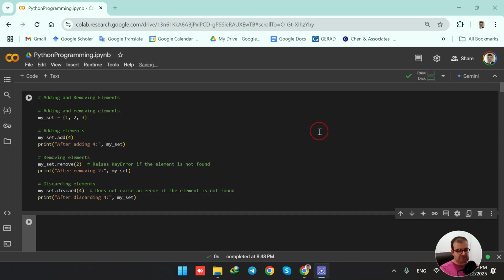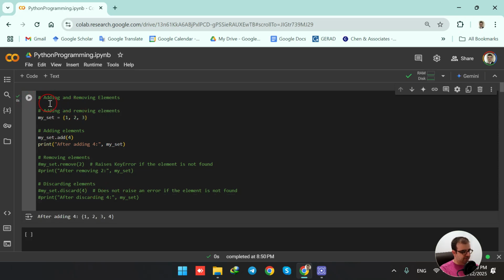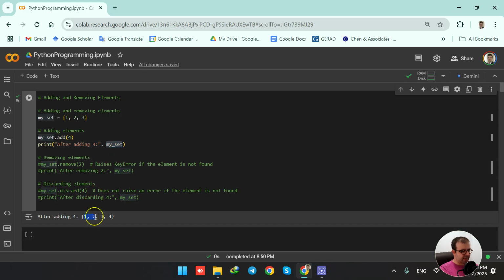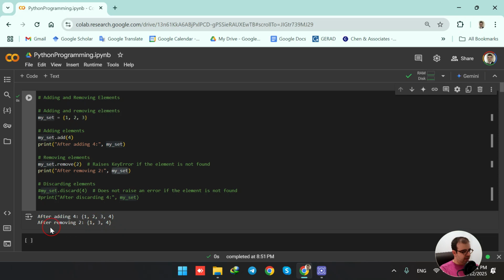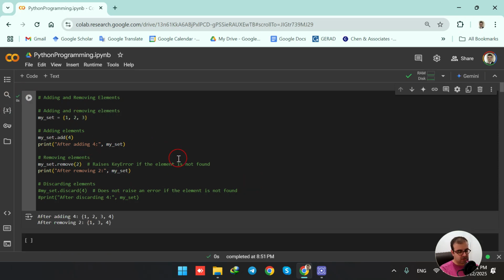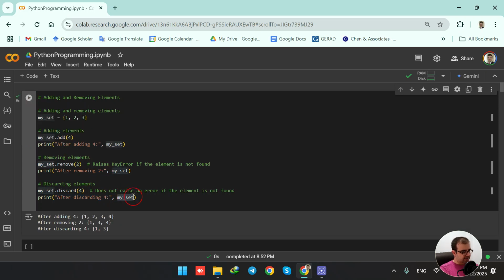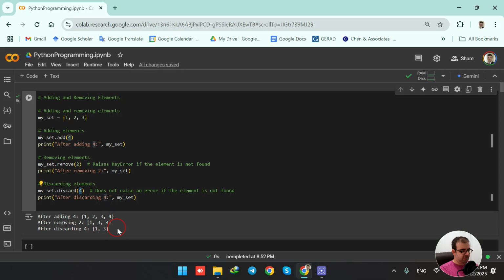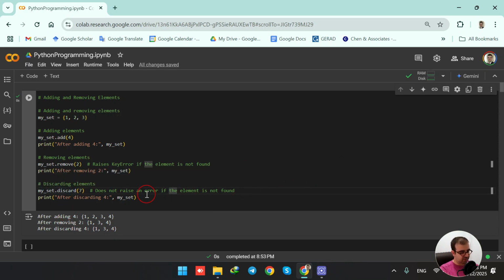Add & Remove Set Elements Like a Pro – Python in 5 Minutes!